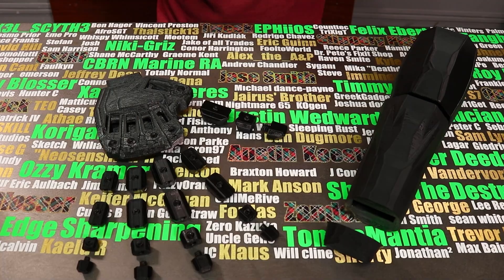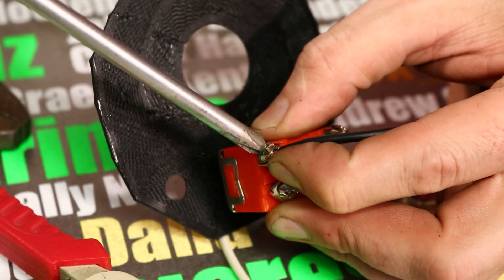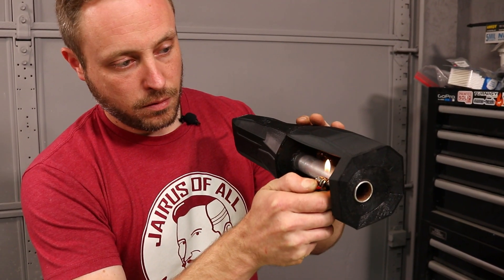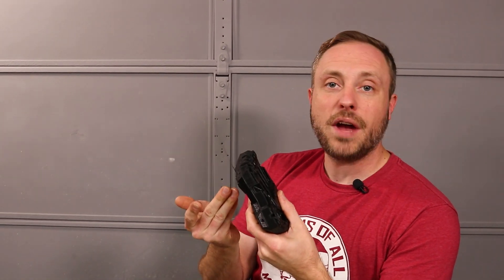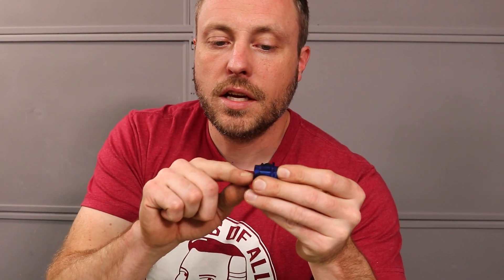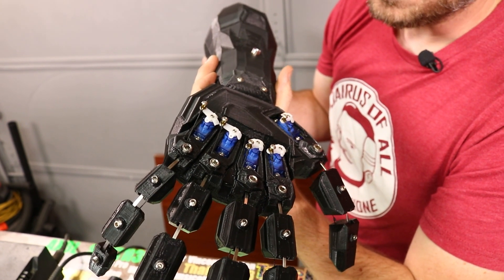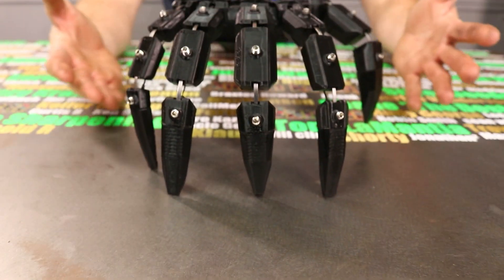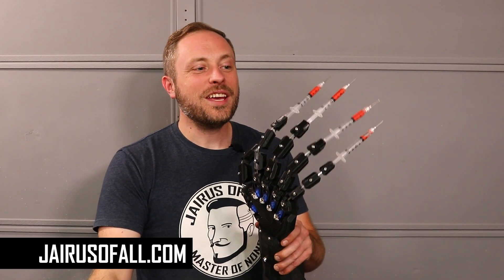Technology Solves an Age Old Problem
Since the beginning of time, people have tried to scratch their back but they haven't been able to reach every area, until now. Introducing the fully automatic, servo controlled, 3D printed handheld back scratcher. I 3D printed an arm, hand and fingers and then added spring steel, strings and servos to make a fully automatic handheld back scratcher.

!JAIRUS OF ALL STORE!
{{ BACK SCRATCHER FILES AVAILABLE HERE

Intro Song
Title: Also Sprach Zarathustra